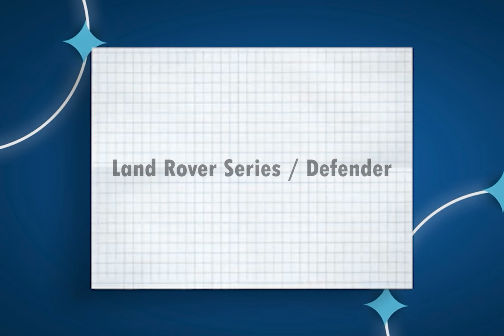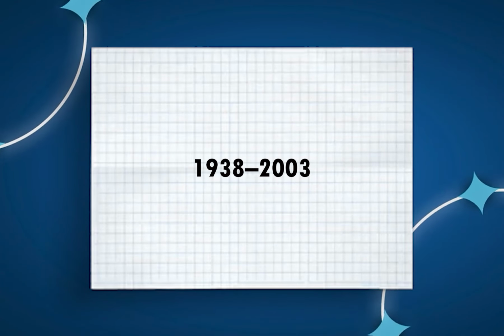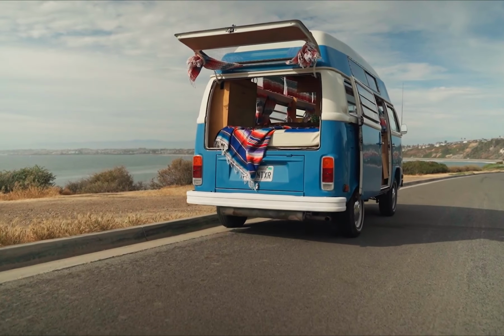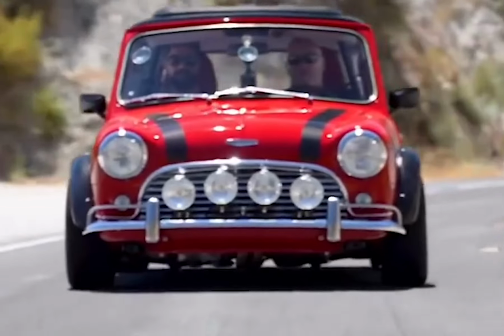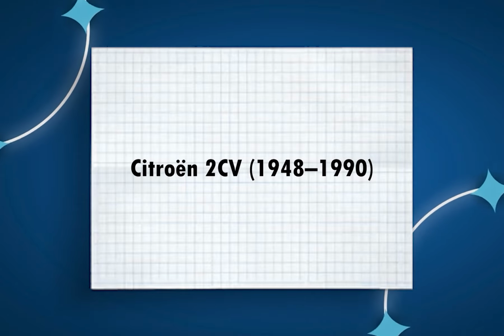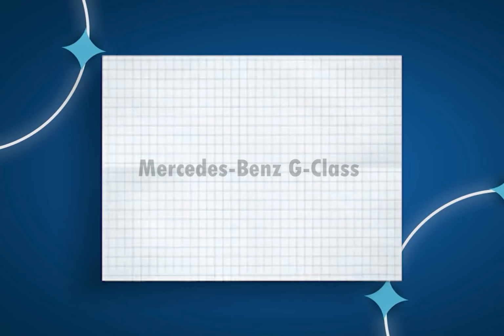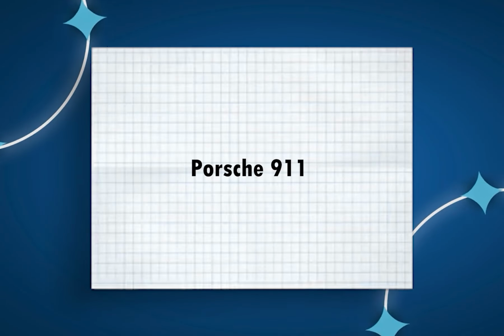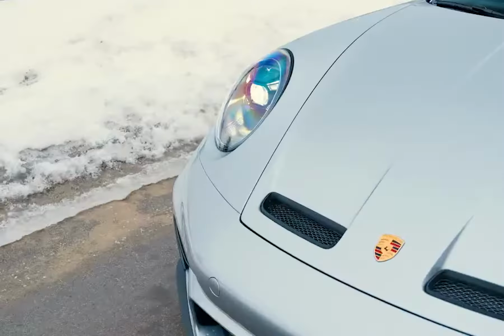7 Cars with the Longest Single-Generation Production Runs – Iconic Automobiles That Lasted Decades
AutoBuddies presents “7 Cars with the Longest Single-Generation Production Runs – Iconic Automobiles That Lasted Decades”

In this video, we explore seven legendary cars from history whose single-generation designs endured for decades without a full redesign. From the rugged Land Rover Defender to the timeless Porsche 911, these models proved that great design and engineering can outlast the trends. Whether you love classic cars, automotive history, or engineering marvels, this video is for you.

🚗 What you’ll discover:
- Why certain car models stayed largely unchanged for decades
- How smart updates kept them alive without losing their identity
- The fascinating stories behind cars like the VW Beetle, Citroën 2CV, Mercedes G-Class, and more

👍 Like the video if you enjoyed learning about these timeless machines